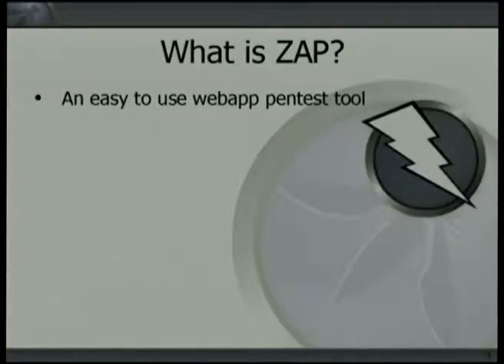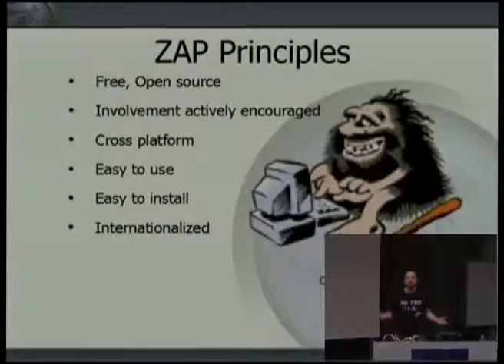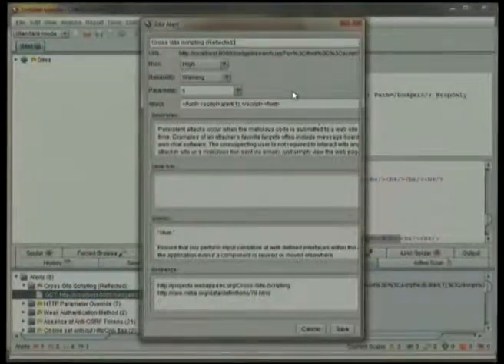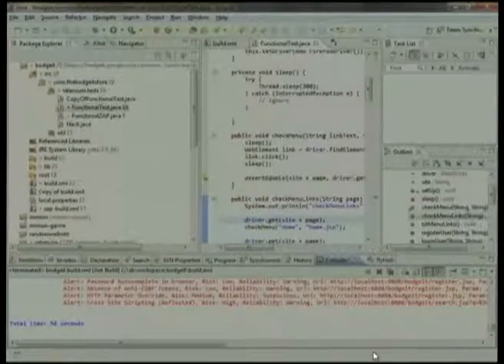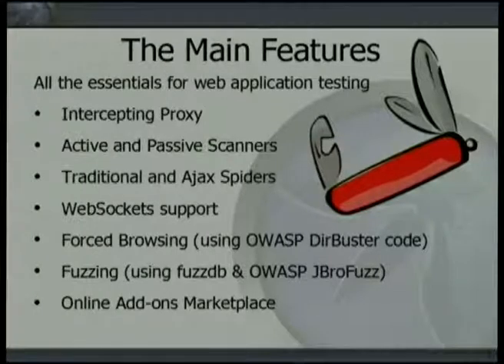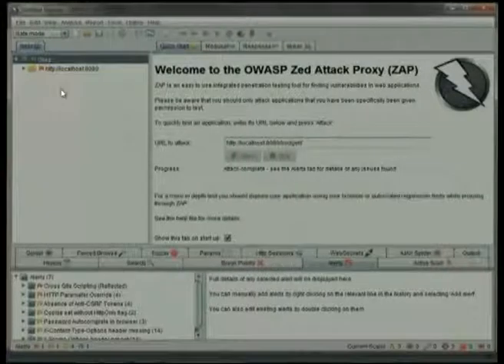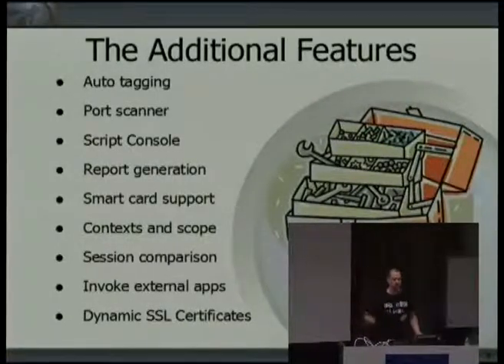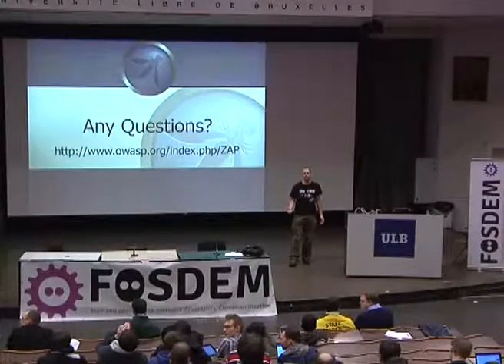[FOSDEM 2013] Practical Security for developers, using OWASP ZAP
Practical Security for developers, using OWASP ZAP

Simon Bennetts

Any application exposed to the internet will be attacked, either by automated tools or manually by individuals looking to compromise it and its users. Security should be considered throughout the development process, but testing for security vulnerabilities (penetration testing) is a key part of secure software development. This is a particular challenge for open source projects as most developers have limited security experience and often don't have the funds to pay for external expertise.

This talk introduces the OWASP Zed Attack Proxy (ZAP), an integrated penetration testing tool for finding vulnerabilities in web applications. It is completely free, open source and cross platform, as well as being a community orientated project that actively encourages participation. While ZAP is used by security professionals, it is also ideal for anyone new to web application security and includes features specifically aimed at developers. ZAP can be run interactively, but it also supports a REST API, making it ideal for including in a continuous integration environment.

Simon will show how ZAP can be used to find vulnerabilities, both manually and as part of an automated build. He will also give an overview of some of the more advanced features, and explain how they can be used for more complex security testing.